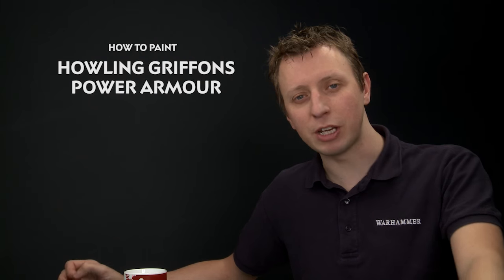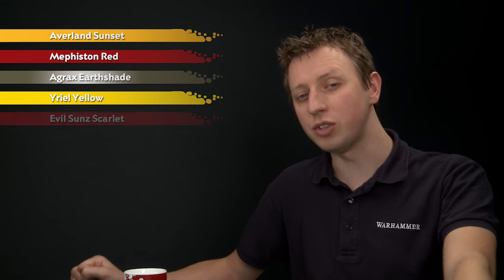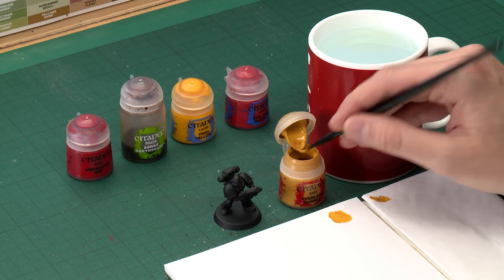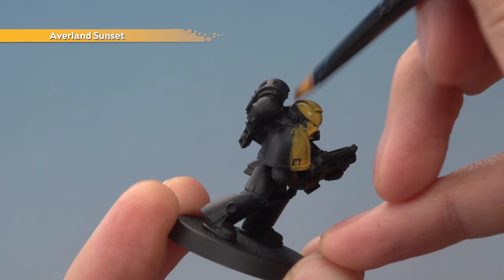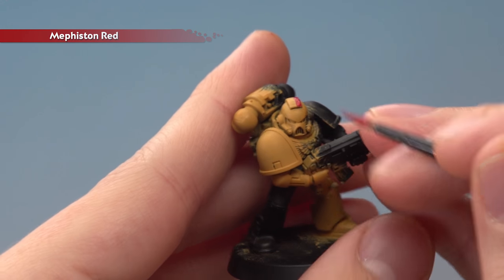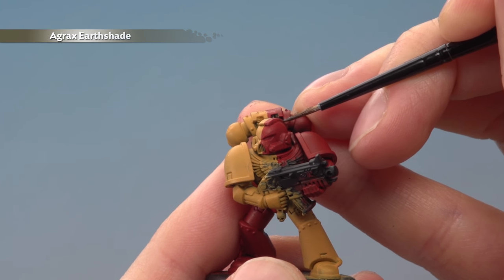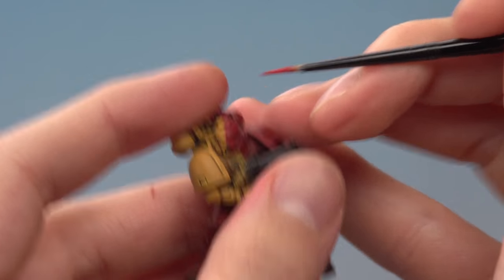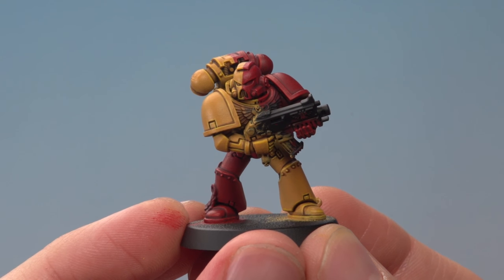WHTV Tip of the Day - Howling Griffons Power Armour.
Ever wanting to paint a Howling Griffons Space Marine army? Then check out this video as we show you how to paint their red and yellow patterned power armour.